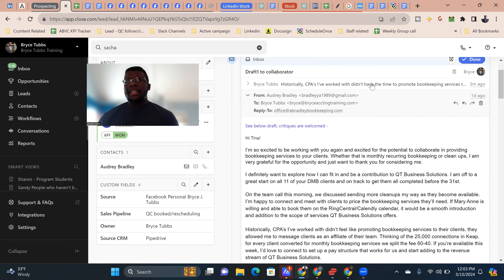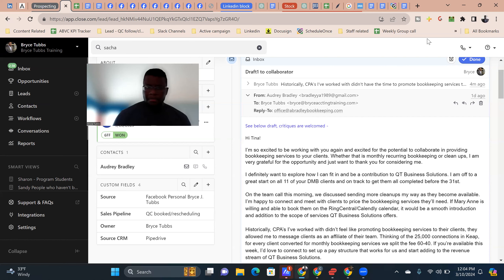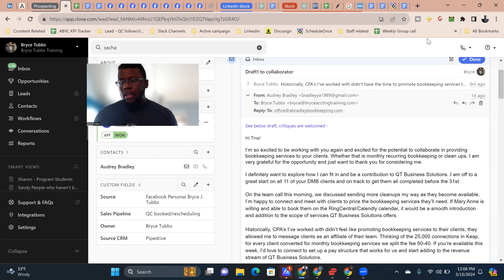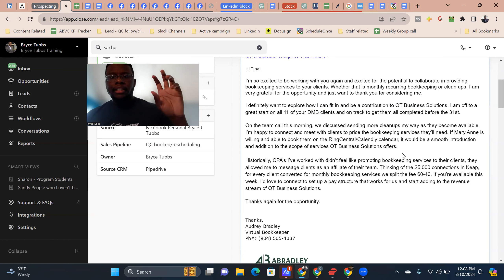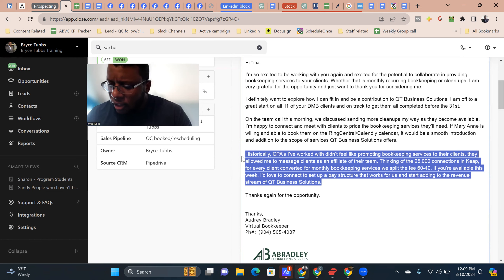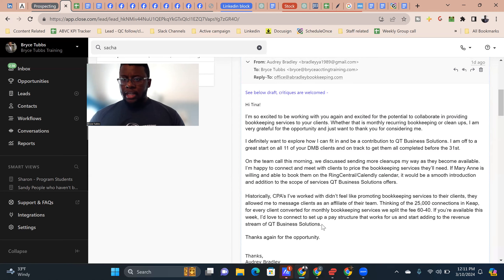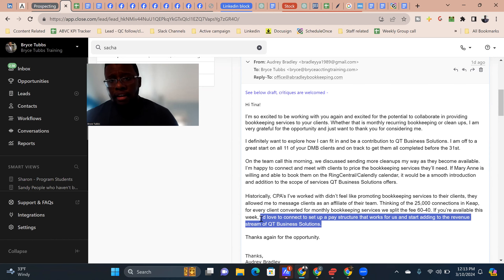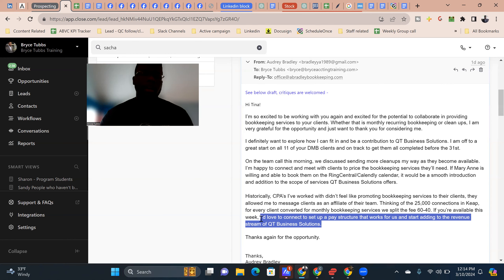She Added $22,000 to Her Income With One Partnership, How to Get Monthly Bookkeeping Clients.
Do you want to see if I can help you increase your income without having to make the mistakes that cause most to fail?

This YouTube channel is all about 6-Figure Selling Secrets for Accountants and Bookkeepers to raise their price, connect with higher values clients, and effortlessly sign up clients at your target price points

📺 Watch these playlists that are painstakingly designed to grow your business:

5) Books that Have Lead to My Success: Coming soon

Here are some recommended training videos to help you grow your business:
Amira got to $6,000 in one month. Here's how she'll get to $10,000 per month within 90 days.

How James Went From 9-5 to $10,450 per month in 35 days. How to grow my accounting firm.

Hi My name is Bryce Tubbs

Since 2014 I have been running a 6 figure accounting and bookkeeping firm that I co-founded with my local business partner. My main job in my accounting firm is to create sales and marketing opportunities, so we can keep expanding towards the 7 figure level.

Also, I decided to start giving back and showing other Accountants and Bookkeepers how to start, grow, and scale their businesses. In the form of mentoring/coaching programs. Because when I first started there was no one to really show me and my partner how to get started, and show us how to get clients so we could afford to stay in business. We launched it 2 times before we were able to get the business off the ground.

It was rough, to say the least, but this journey has given me the perspective to help guide others, and I have shown a fair amount of others how to get their business off the ground, and I would love to personally show you how to do the same.

Related topics on this channel:
can I open a bookkeeping business,
how to grow my accounting firm,
what is online bookkeeping business,
virtual assisant,
where to start bookkeeping business,
quickbooks online courses,
freelance bookkeeper,
freelance bookkeeper,
how to do business bookkeeping,
marketing for cpa firm,
online marketing for accountants,
virtual bookkeeper,
how much can you make with your own bookkeeping business,
how much can bookkeeping business make,
how much does a bookkeeping business make,
how much do bookkeeping business make,
where to advertise your bookkeeping business,
can i start a bookkeeping business with no experience,
are bookkeeping businesses profitable,
how do i start a bookkeeping business from home,
how to grow bookkeeping business,
what to name my bookkeeping business,
bookkeeper,
bookkeeper marketing,
what does a bookkeeping business do,
how to start bookkeeping business uk,
become a bookkeeper,
how to become a bookkeeper,
how to get clients for accounting firm,
e-commerce bookkeeping,
can i start a bookkeeping business,
how start bookkeeping business,
how to start bookkeeping business in canada,